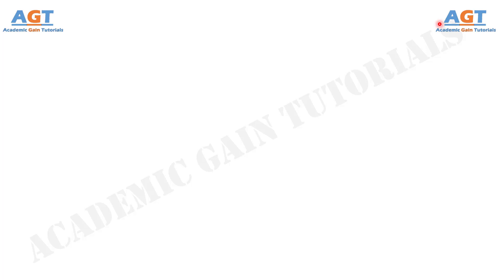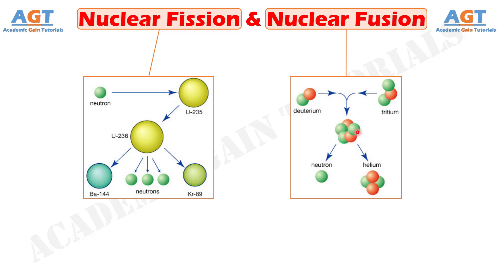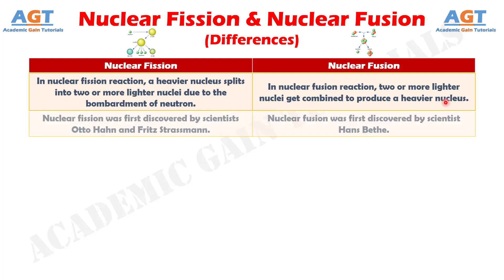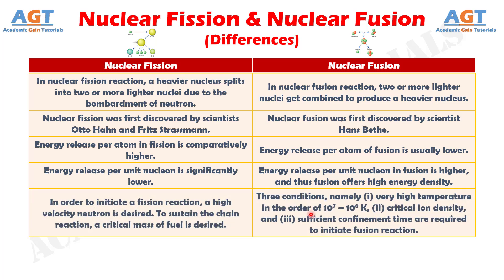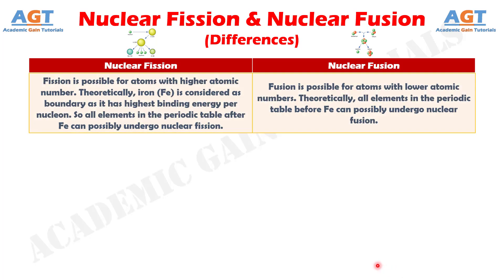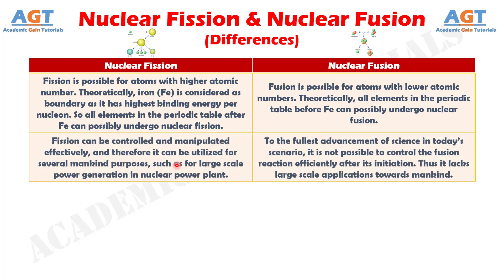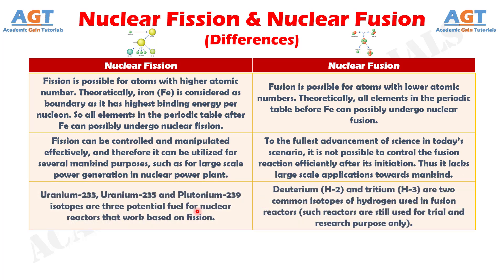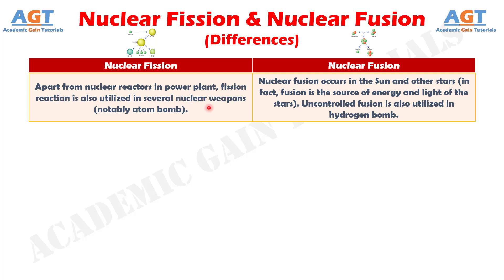Differences between Nuclear Fission and Nuclear Fusion.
This video covers a detailed discussion on the major differences between Nuclear Fission and Nuclear Fusion.